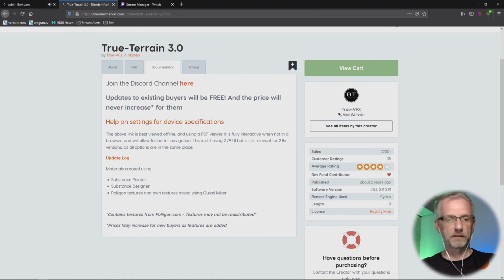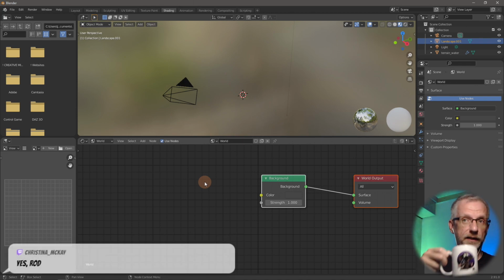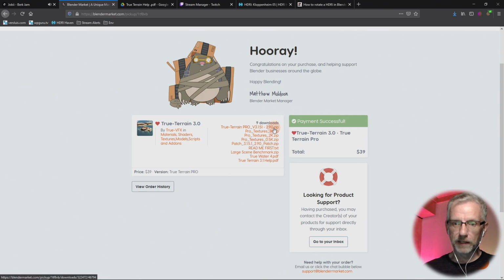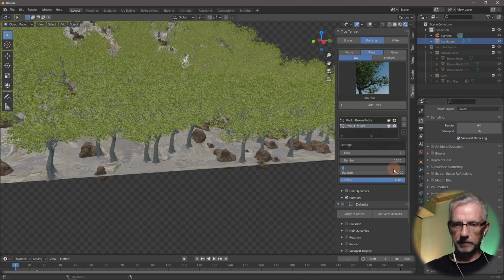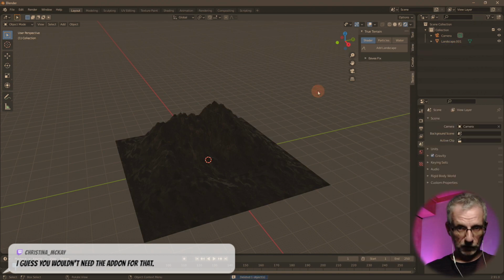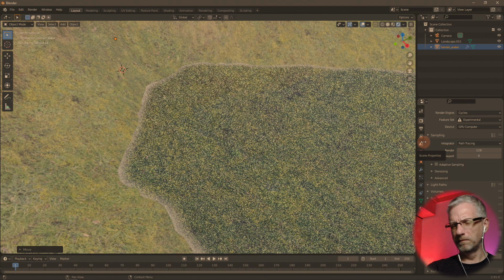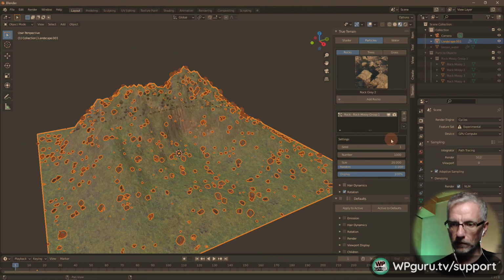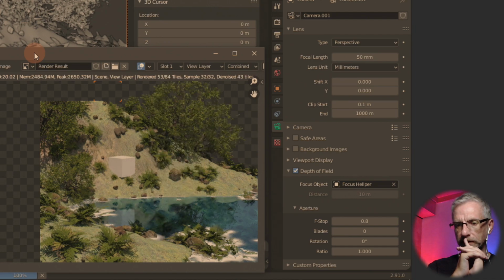Checking out True Terrain in Blender - 3D Shenanigans #3.20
In this stream I'm using a Blender add-on called True Terrain for the first time. It's a powerful landscape generator that promises amazing results. I can see the potential and buy the full version, only to find out that Blender behaves "differently" today (i.e. can't see what I'm framing, depth of field no longer reacts, the usual junk Blender does sometimes). Perhaps it has to do with the larger scale of the mesh, or maybe it's just a "feature" that we've decided to find charming.